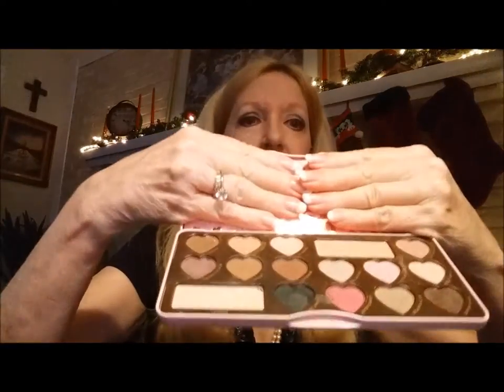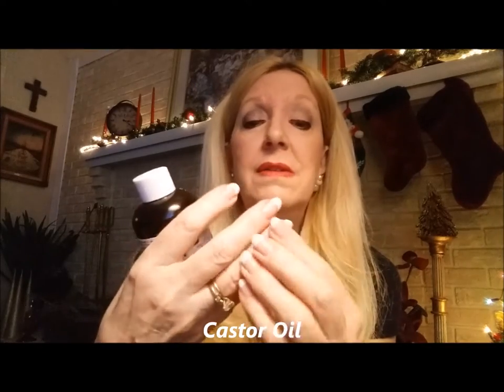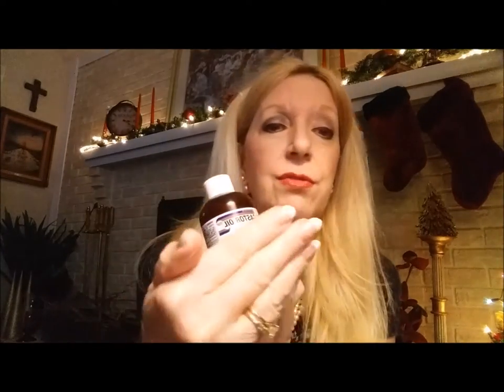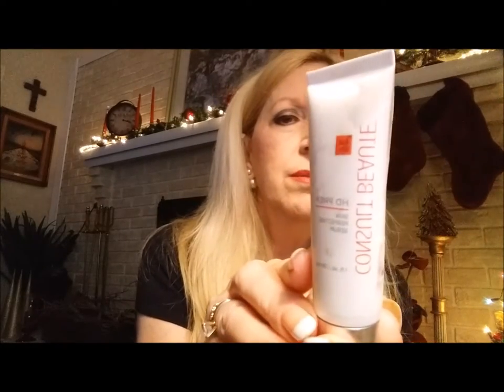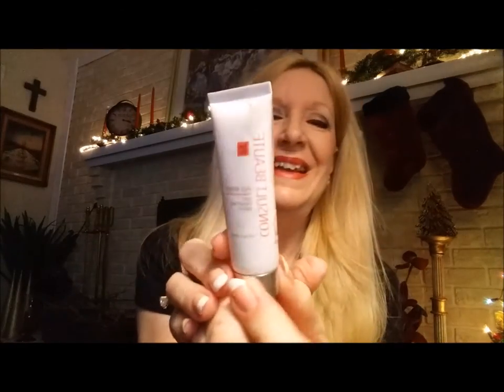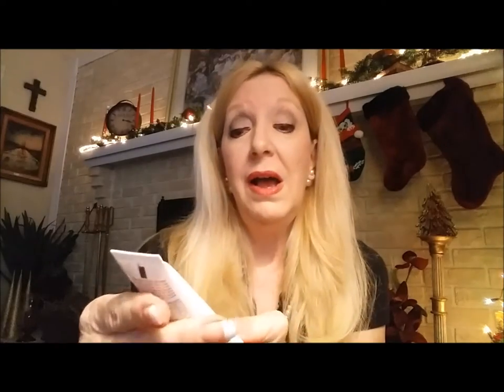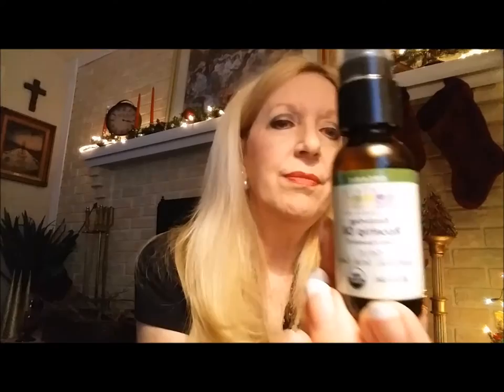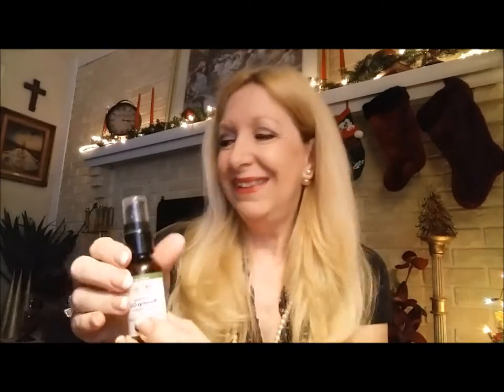October and November Favorites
Today I talk about Too-Faced eyeshadow palette, Rose Hip Seed Oil, my copper pan, castor oil, etc.  These are my October and November favorites.